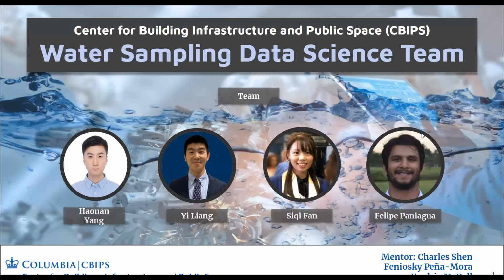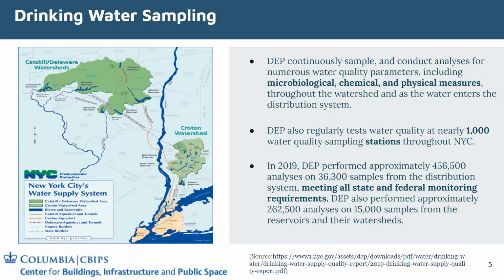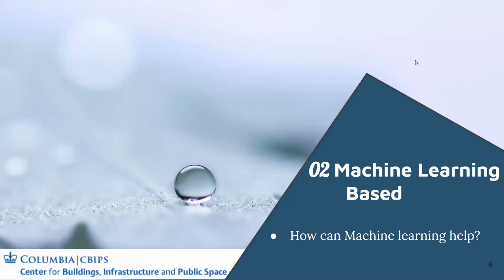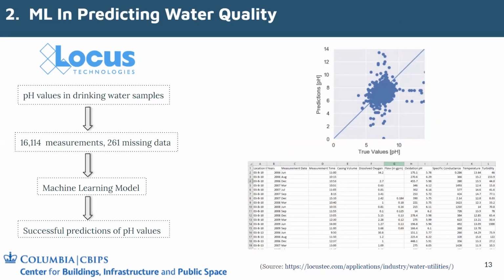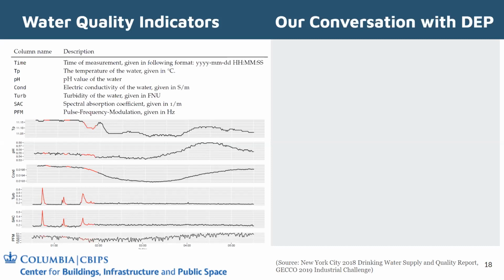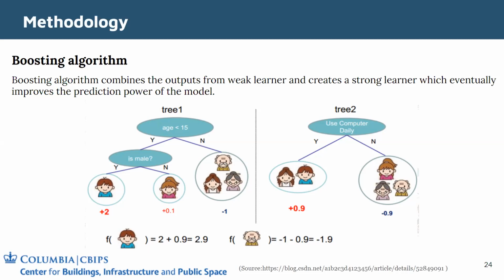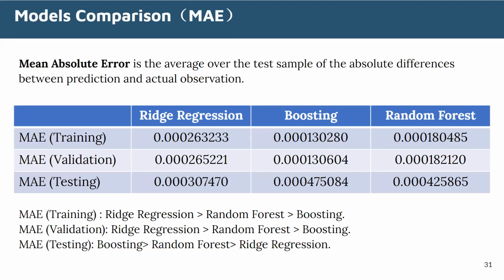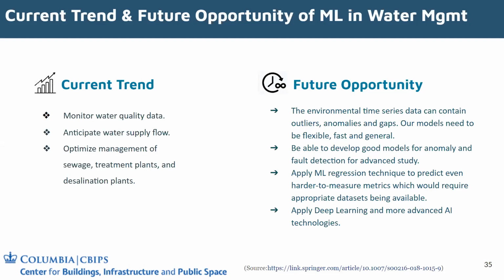Department of NYC Environmental Protection: Water Sampling Research Presentation